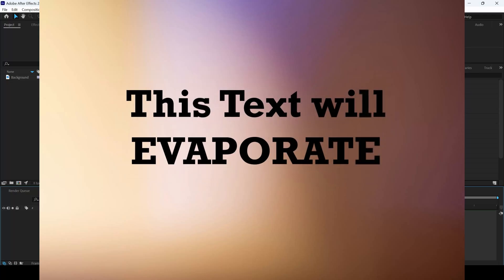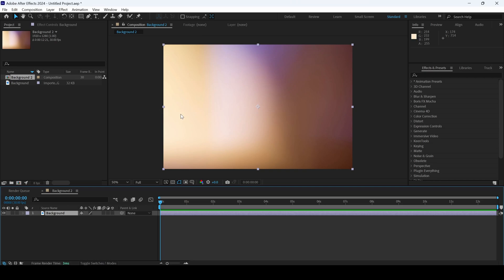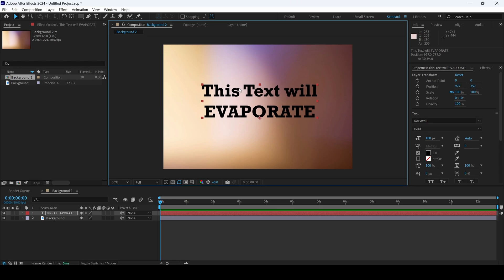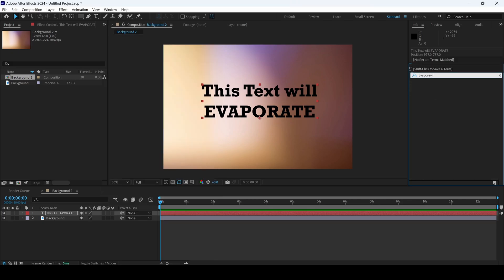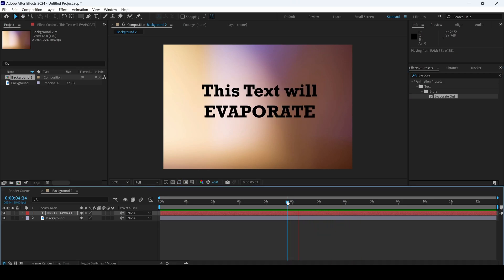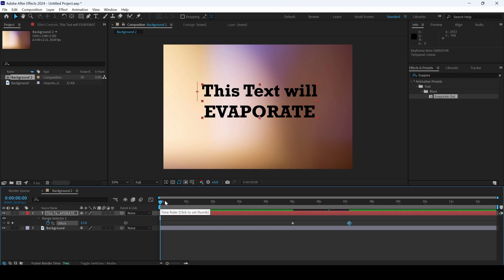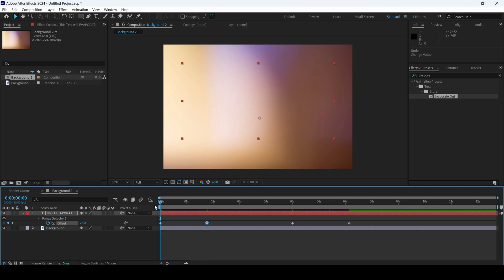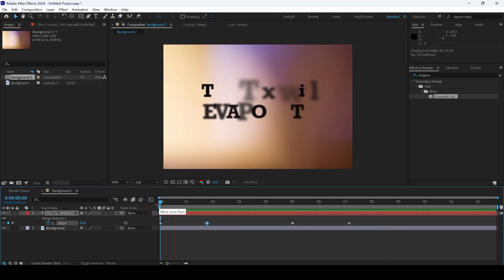Create Evaporating Text Animation in Adobe After Effects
In this Adobe After Effects tutorial, we will learn how to create an evaporating text animation using the "Evaporate Out" effect, a built-in animation preset available in Adobe After Effects. This is a straightforward method, perfect for beginners.
- With the text layer selected, go to the `Effects & Presets` panel.
- Search for the "Evaporate Out" preset.
- Drag and drop the "Evaporate Out" preset onto your text layer
- You can fine-tune the effect by adjusting the keyframes or other properties in the `Effect Controls` panel to achieve the desired timing and style.

This simple method will give your text a dynamic evaporating effect, perfect for various creative projects.